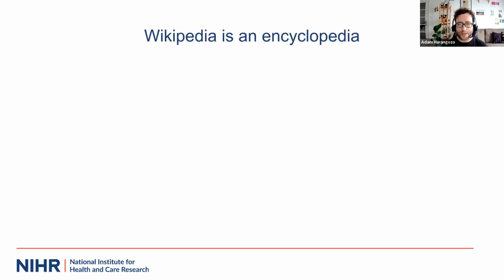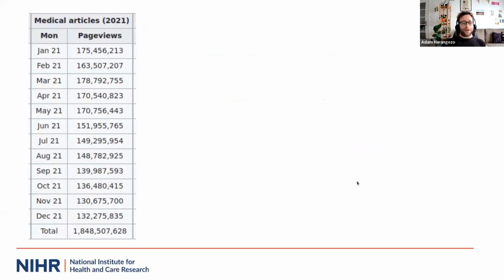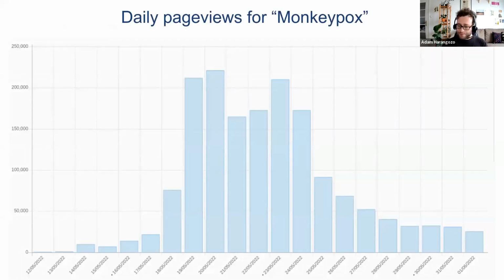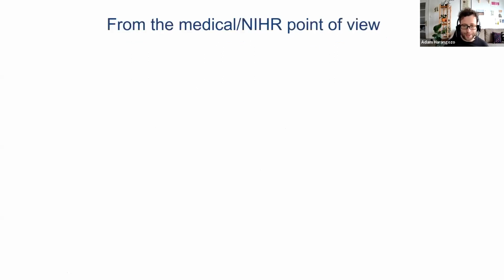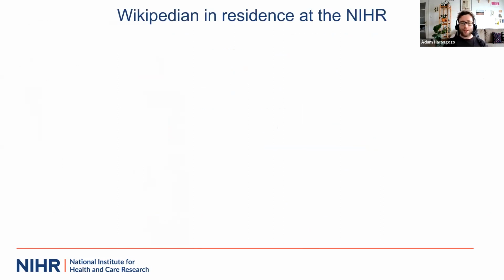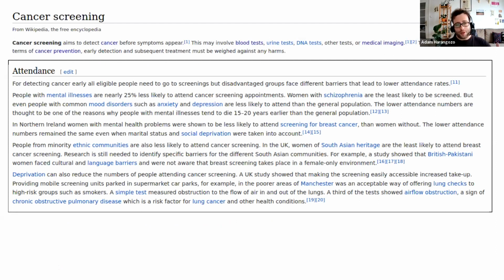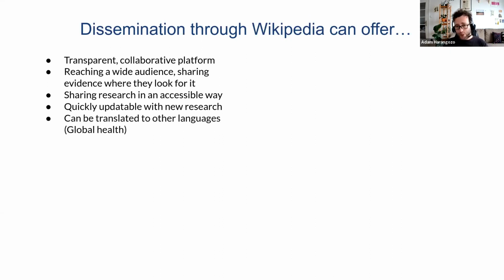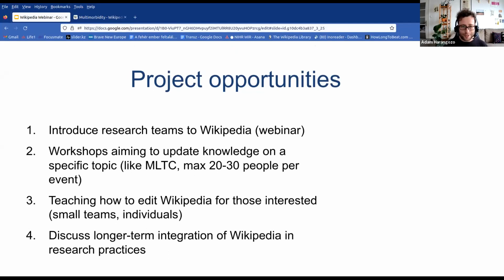Using Wikipedia to disseminate health research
This seminar explores how to use Wikipedia to disseminate research findings, with insights from Adam Harangozo, the NIHR’s Wikipedian in residence.

The NIHR has joined forces with Wikimedia UK to disseminate health and care research using Wikipedia. The online encyclopaedia is one of the most visited health resources on the internet:

- English Wikipedia has more than 50,000 articles of medical relevance
- Its medical articles have been viewed nearly two billion times in 2021
- 50-70% of UK doctors consult it for healthcare information
- It is one of the most visited sources for medical students

Contrary to its negative reputation, Wikipedia has rigorous policies requiring editors for example to cite reliable sources for all information they add to the encyclopaedia. Besides the policies ensuring the quality of its content, Wikipedia’s medical articles are also continuously monitored and improved by a group of editors, many of them medical professionals themselves, under the name Wikiproject Medicine.

Following the increasing academic interest in Wikipedia, in recent years many institutions employed Wikipedians in residence to expand their reach. The role aims to help the host institutions contribute their knowledge and research to Wikipedia articles. Institutions which employed a Wikipedian in residence include the British Library, the British Museum, Wellcome, the University of Edinburgh, the USA’s NIOSH and National Institutes of Health, Cochrane and Cancer Research UK. Since December 2021, the NIHR also has a Wikipedian in residence, Adam Harangozo.

In this seminar, Adam talks about his role as NIHR’s Wikipedian in residence and shares insights on how to use Wikipedia to disseminate research findings. He also explains how researchers and public and patient representatives can participate in NIHR's project.